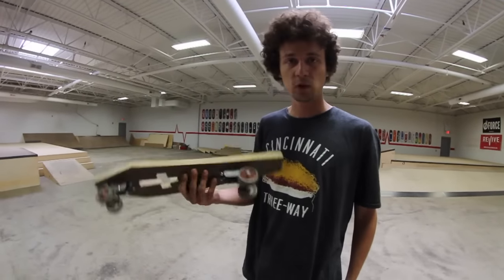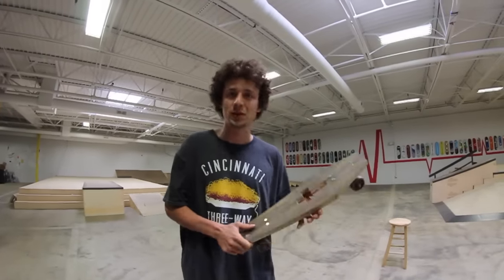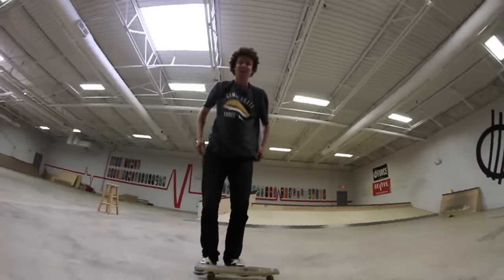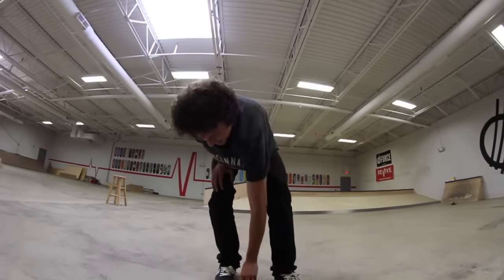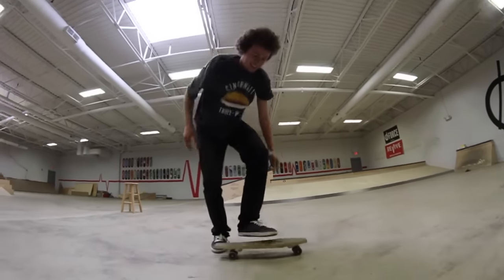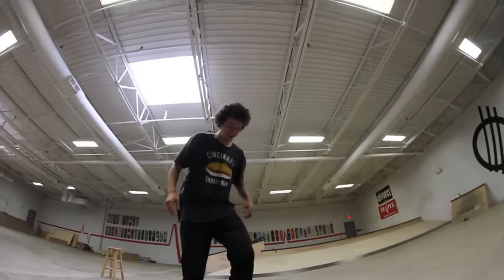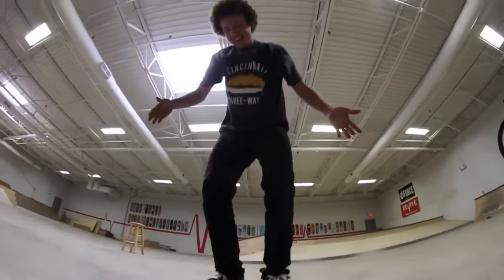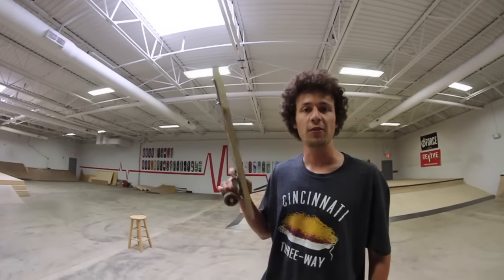SKETCHIEST TRE FLIP EVER